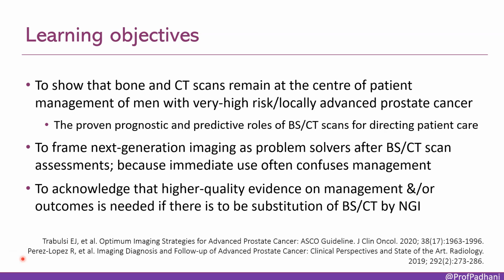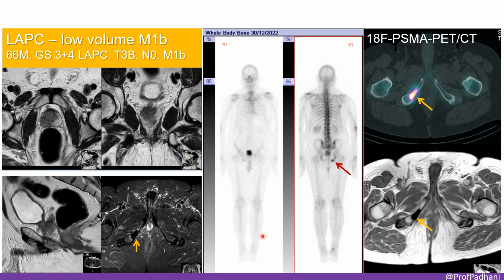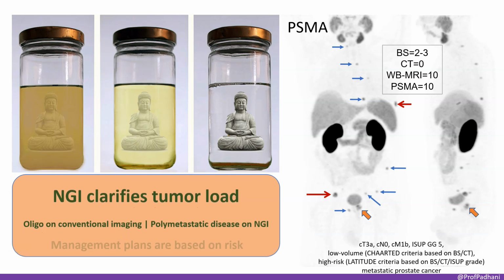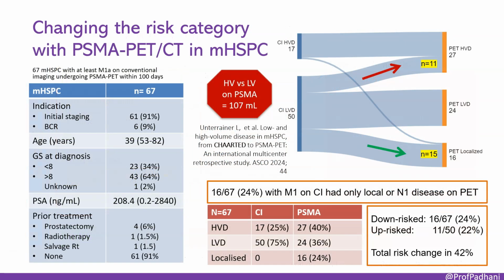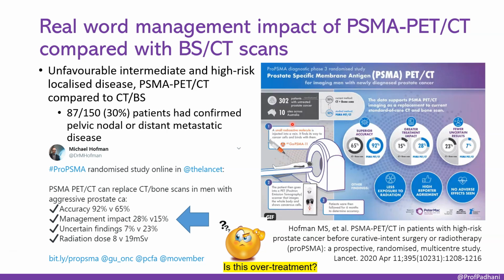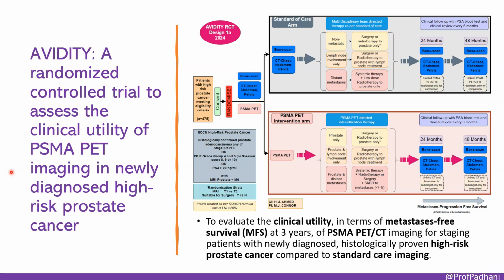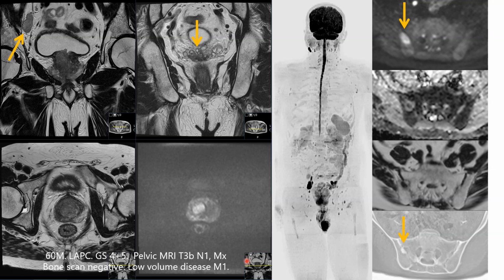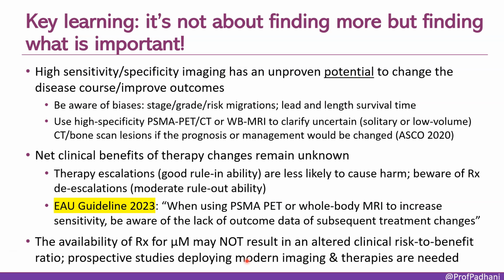Next-Generation Imaging of Locally Advanced Prostate Cancer (APC) - 2025 Update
My 2025 Update on
Learning objectives:
1. To show that bone and CT scans remain at the center of patient management of men with very-high risk/locally advanced prostate cancer because of the proven prognostic and predictive roles of BS/CT scans for directing patient care.
2. To frame next-generation imaging as problem solvers after BS/CT scan assessments because immediate use often confuses management.
3. To acknowledge that higher-quality evidence on management &/or outcomes is needed if there is to be a substitution of BS/CT by NGI.